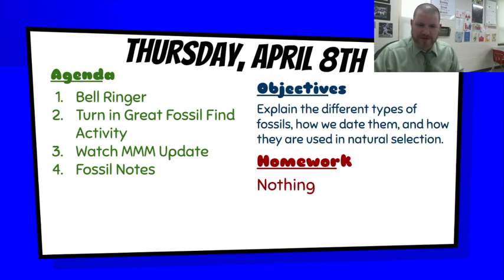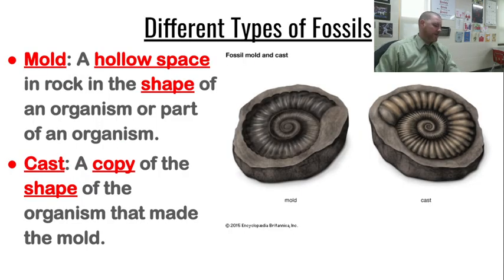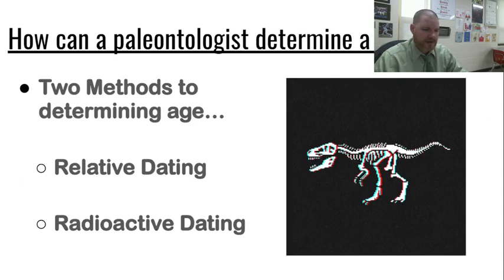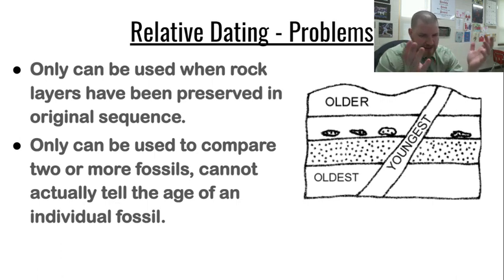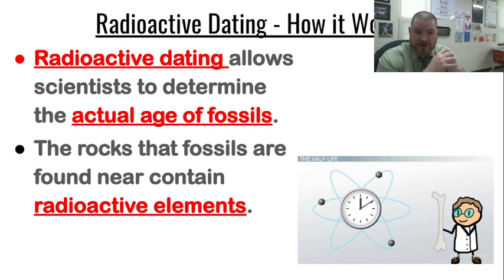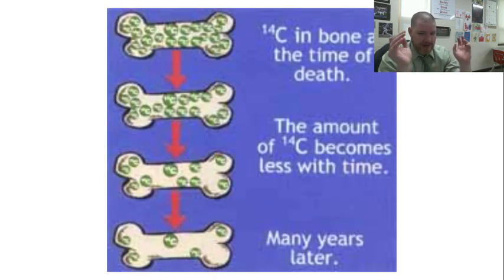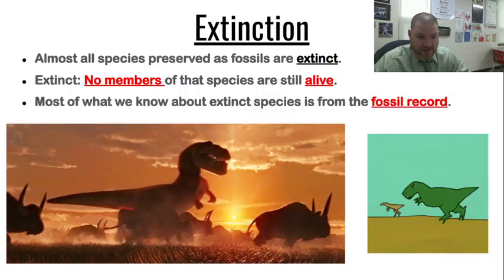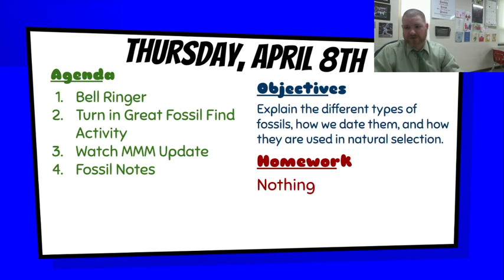Science Lesson: Thursday 4/8